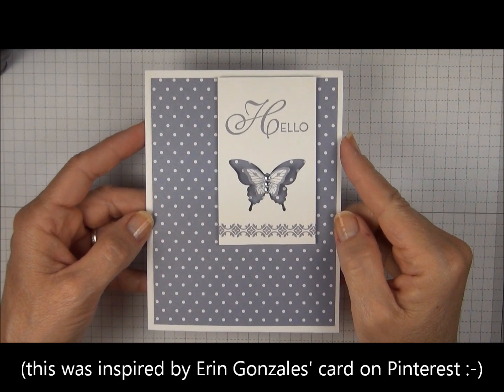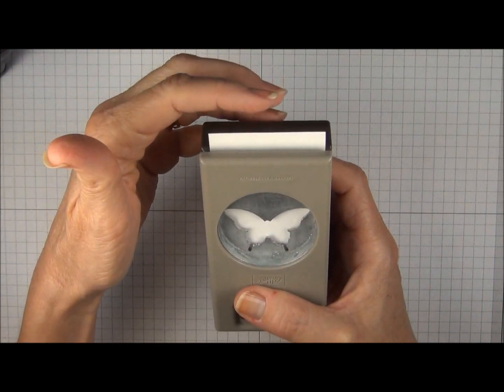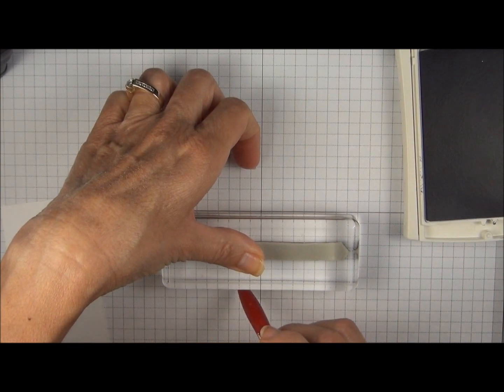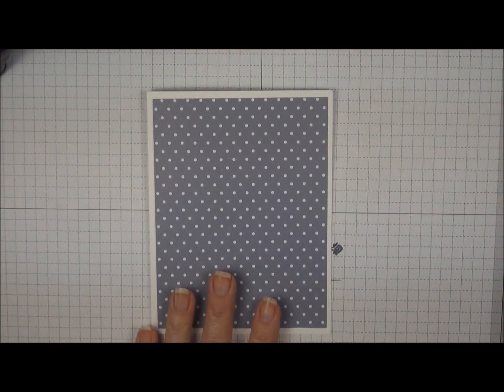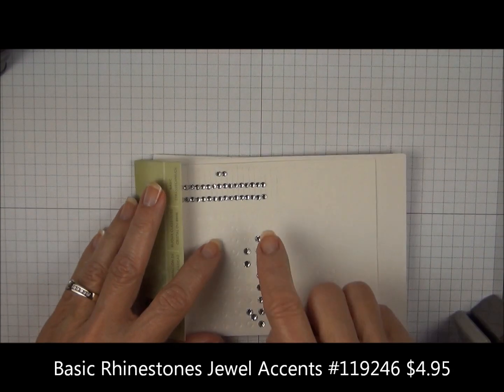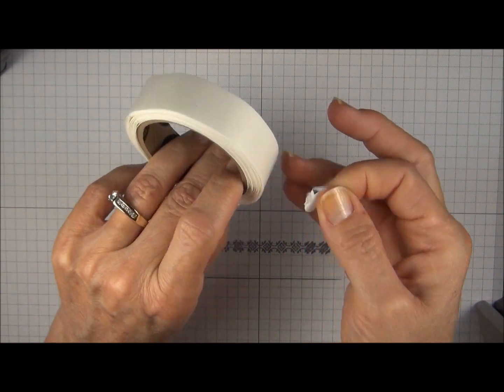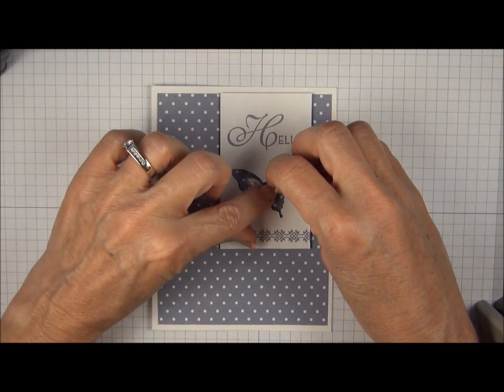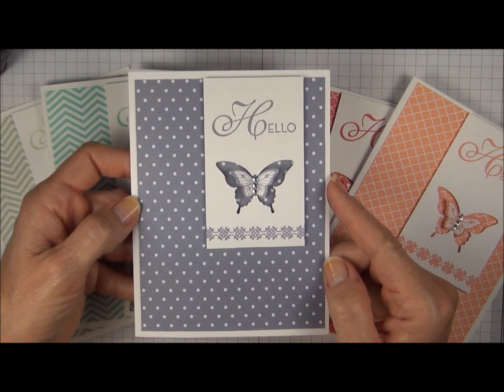Easy Butterfly Punch Card!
(so sorry, typo for smaller whisper white - should have read 2 1/8 x 3 1/2)

Super cute and super easy card created with the Stampin' Up! Papillon Potpourri stamp set and coordinating Bitty Butterfly and Elegant Butterfly punches :-) More ideas

(project inspired by Erin Gonzales' card on Pinterest :-)